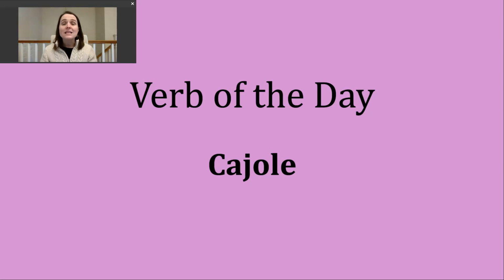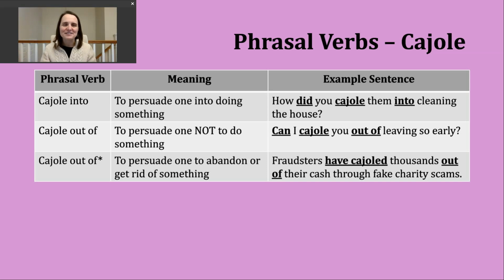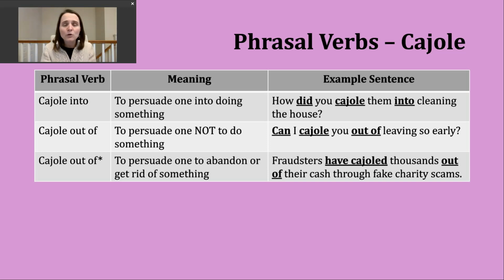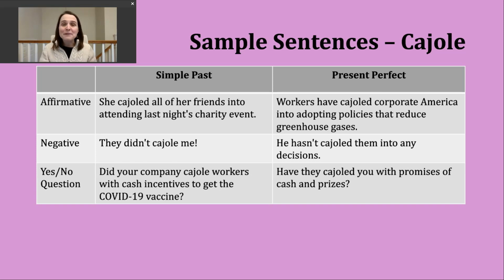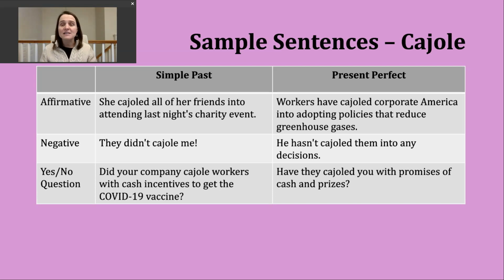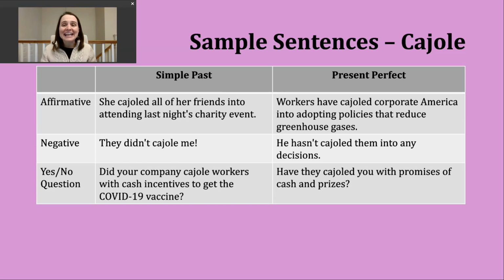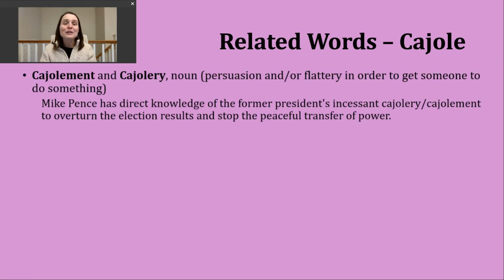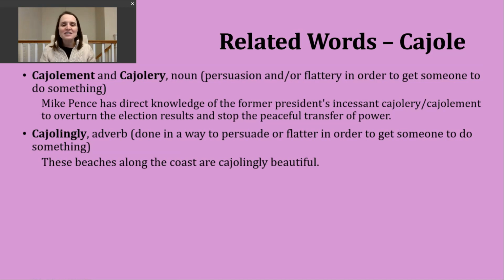Verb of the Day - Cajole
This video discusses (1) some of the meanings for the word CAJOLE; (2) phrasal verbs using CAJOLE; (3) how to form affirmative statements, negative statements, and yes/no questions in the simple past and present perfect; and (4) related words.